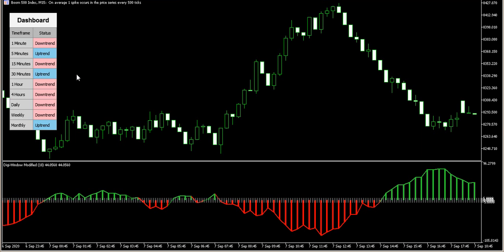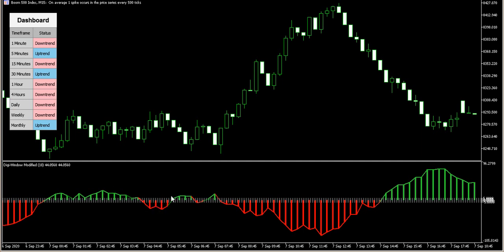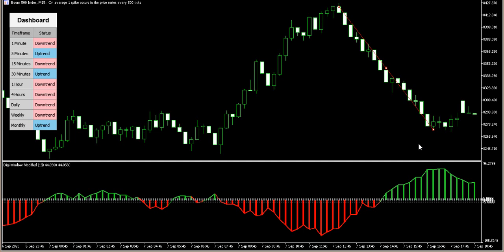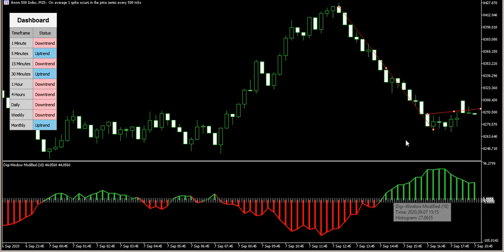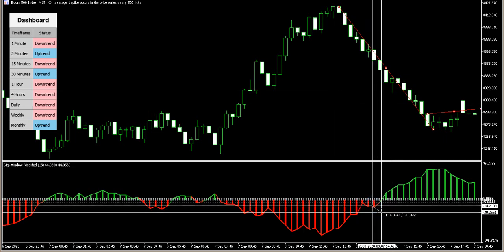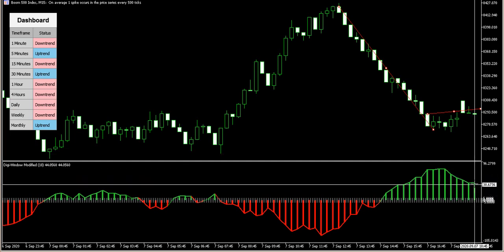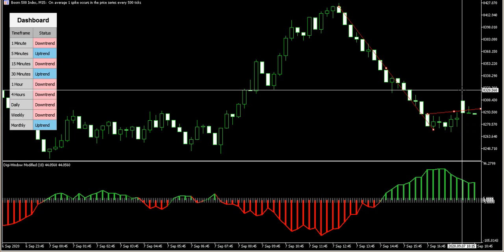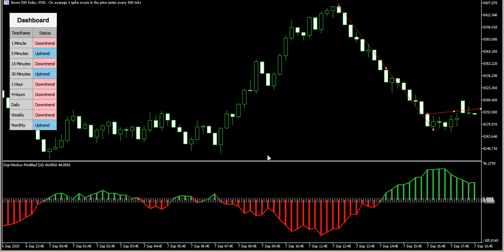AMAZING Setup For Boom & Crash Scalping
To join my telegram channel use